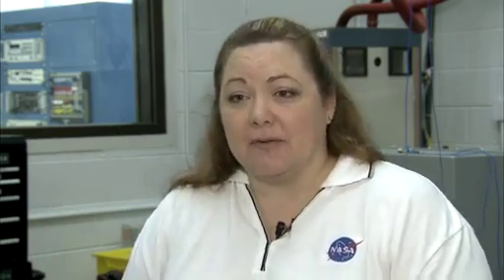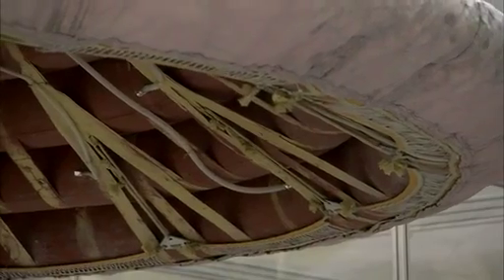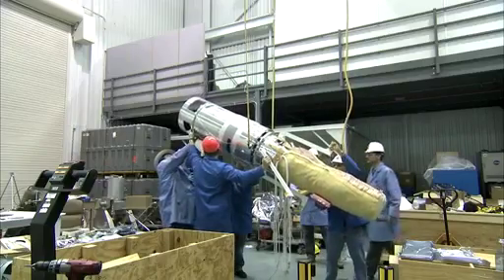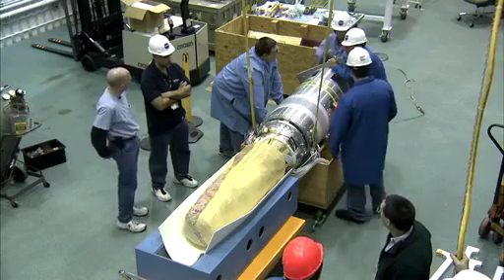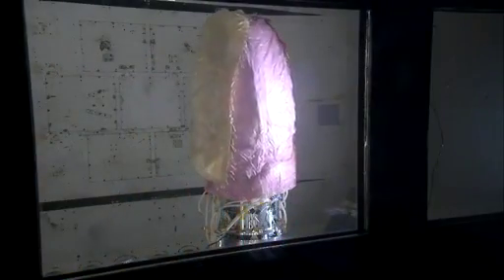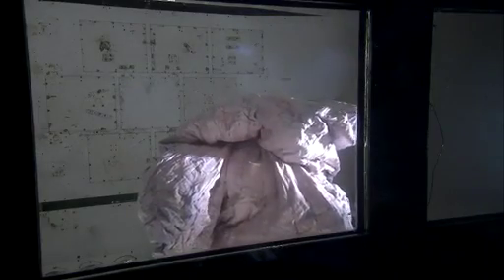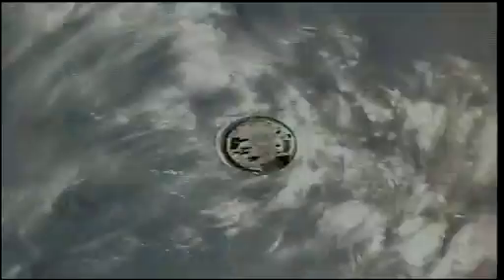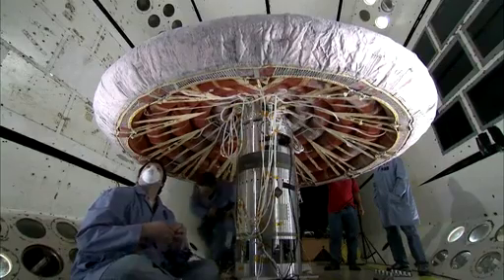Inflatable Heat Shield Set For Test Flight | Video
Heat shields keep re-entering spacecraft from turning into meteorites. But they've always been heavy and rigid. NASA's Inflatable Reentry Vehicle Experiment (IRVE-3) will test an inflatable alternative for the 3rd time on July 21, 2012.